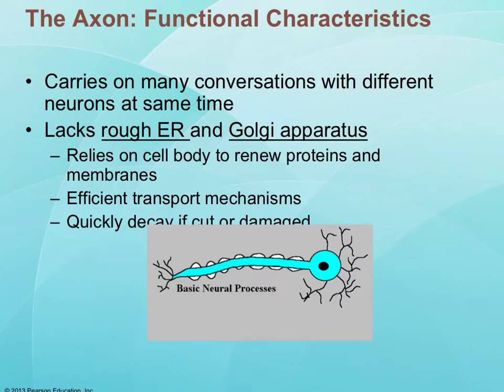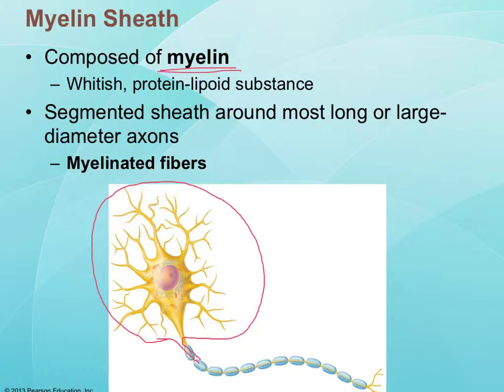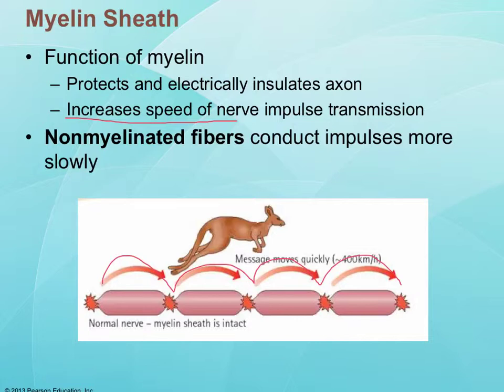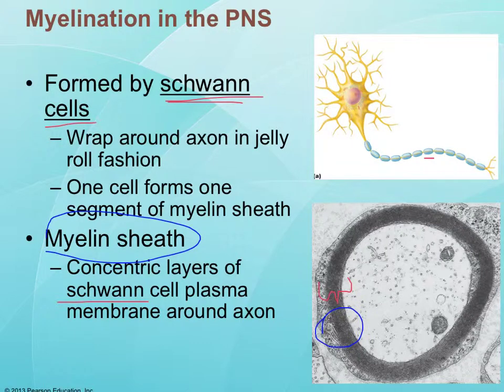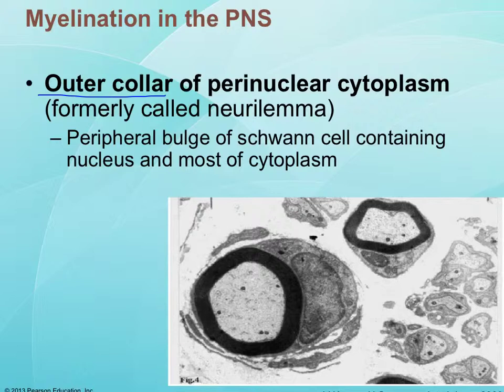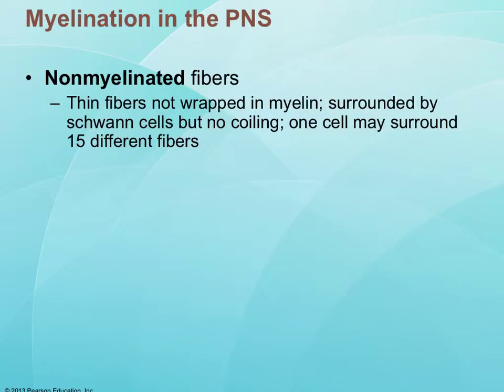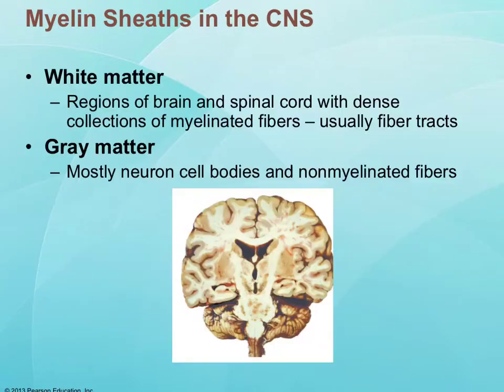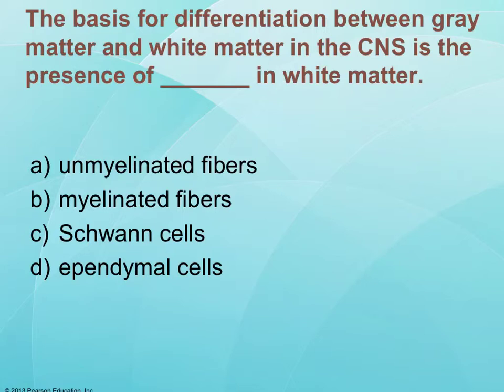Chapter 11: Nervous system 4/7